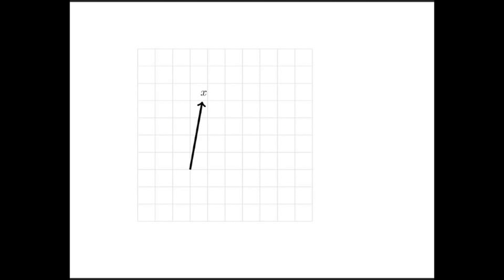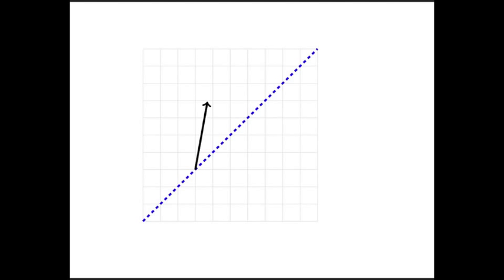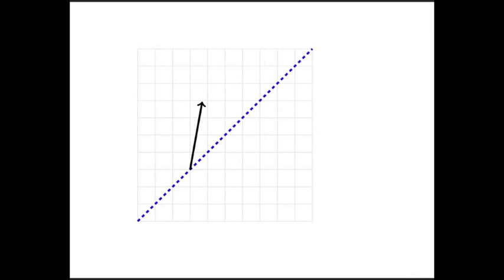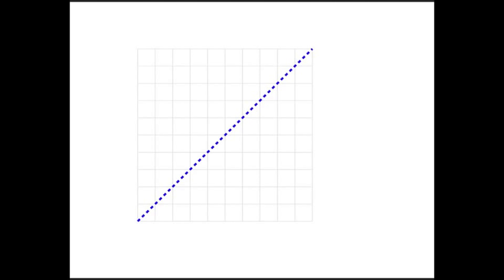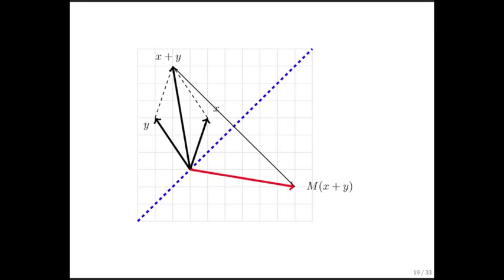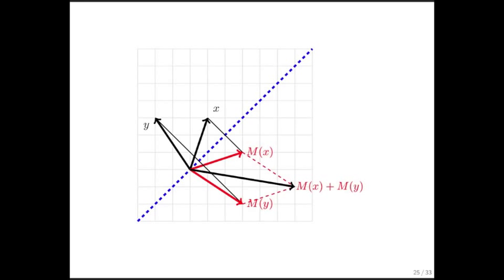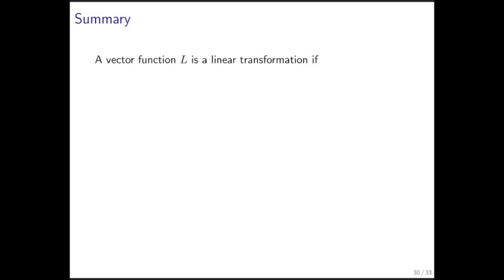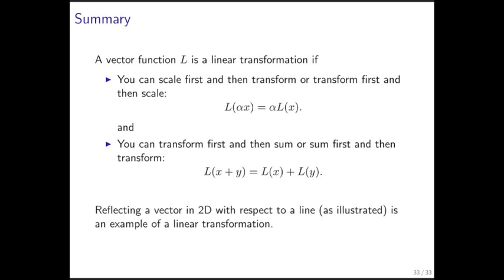2.1.1.1 Reflecting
2.1.1.1 Reflecting